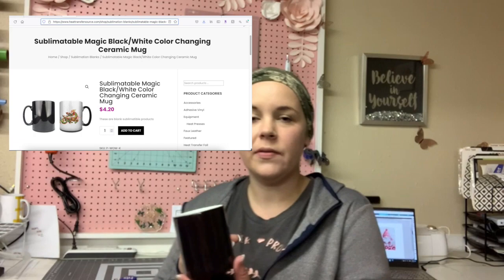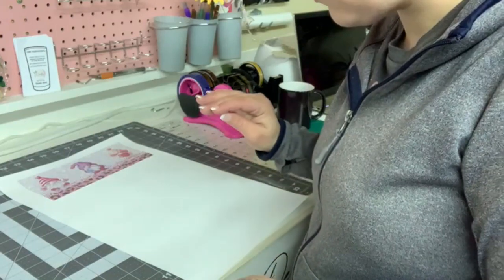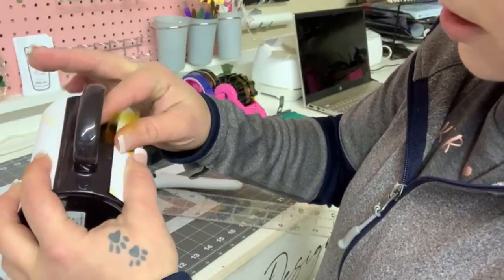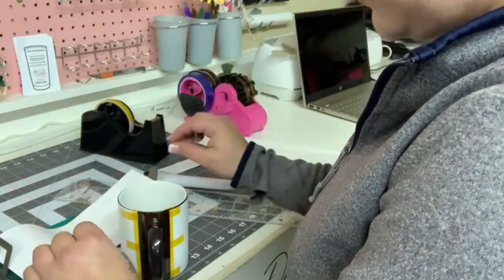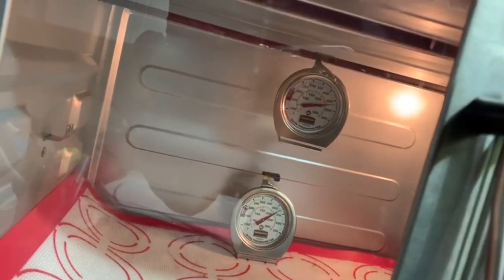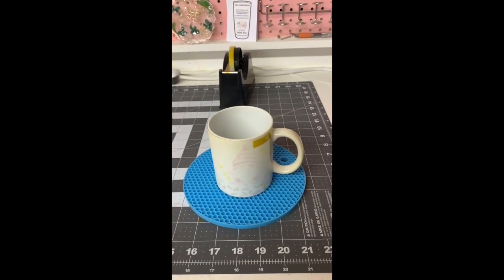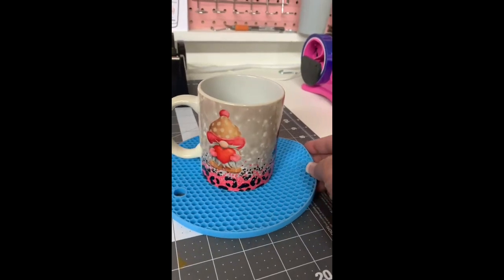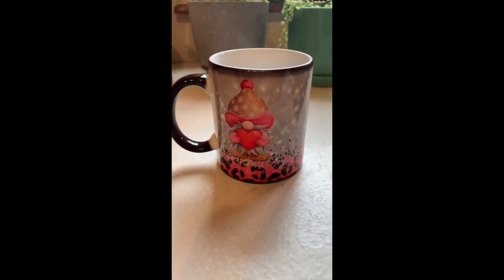COLOR CHANGING MUG SUBLIMATION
Watch Nicole make a cool Color Changing Mug. They’re so easy you’ll probably want to make several as gifts, too.

👩🏻‍💻 Join our mailing list to get First Dibs on incredible sales! 3qEJOp7